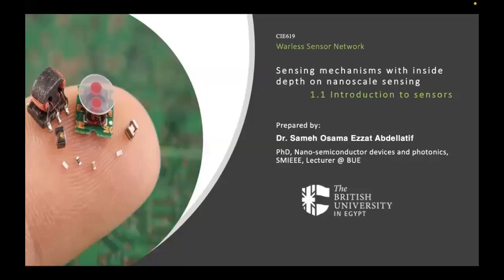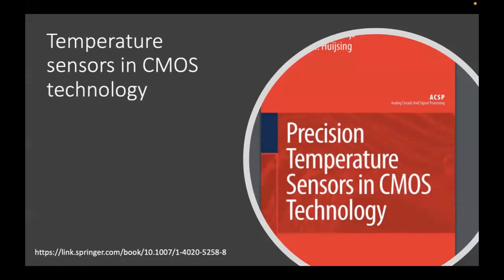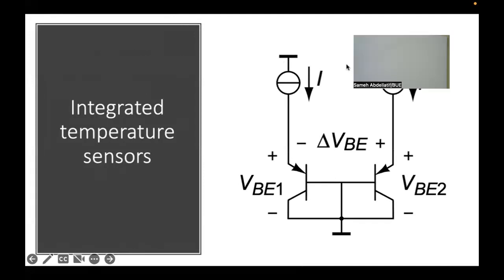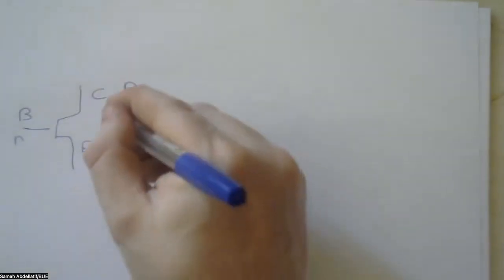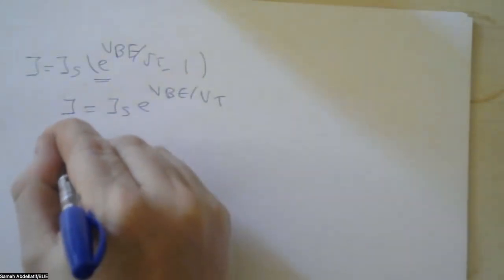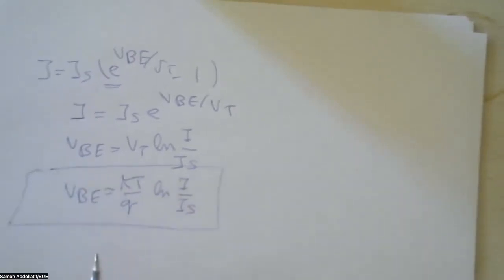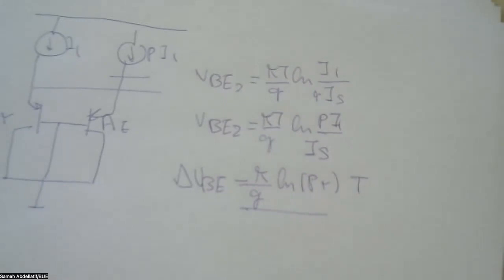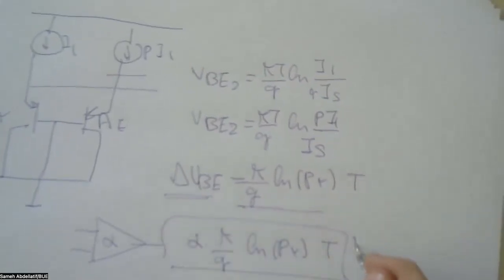Lecture 1 CMOS temperature sensor part 1